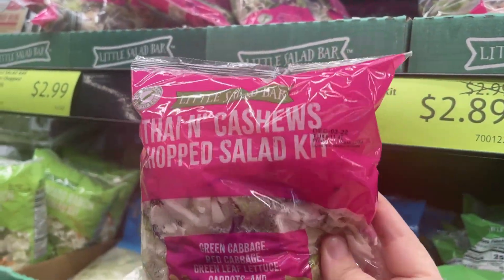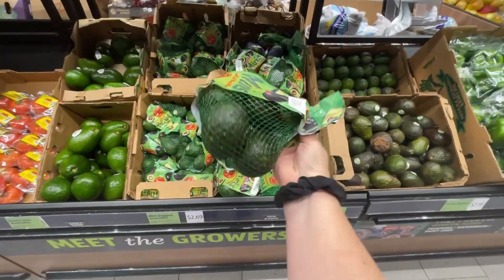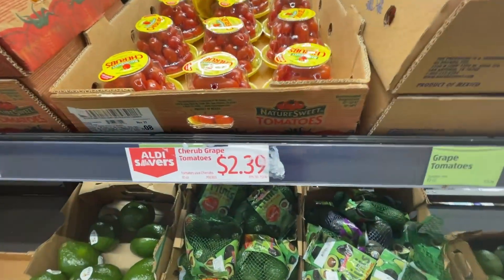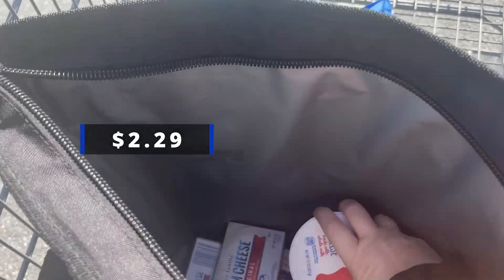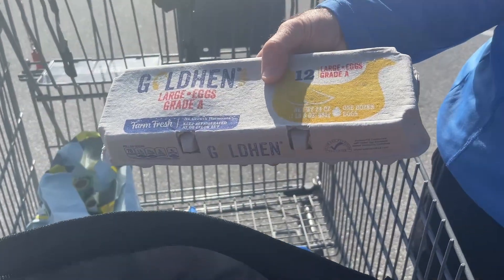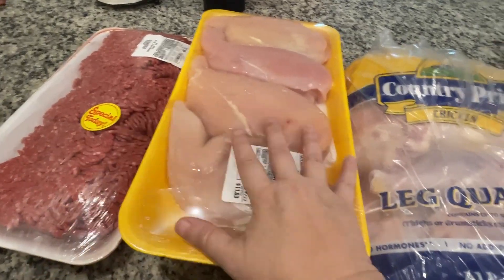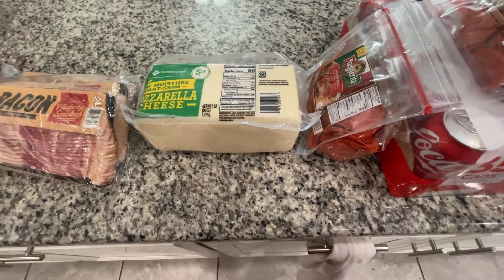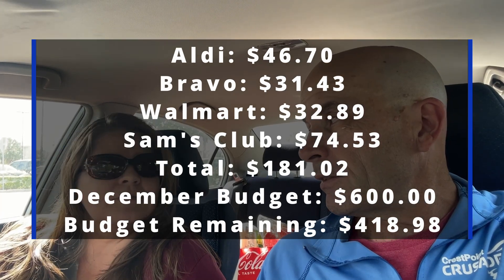MEGA Stock Up Grocery Haul // ALDI, Bravo, Walmart & Sam's Club Grocery Haul and 2 Week Meal Plan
Come shop with us at Aldi, Bravo Supermarket, Sam's Club and Walmart.  We spent just under $200 on this mega stock up grocery haul and 2 week meal plan for our family of three adults.  PRICES SHOWN.

Please be sure to vote for the recipe that you would like for us to make for the Recipe of the Week video.

➡️ Be sure to check out ALDI Vs Walmart Brand Name Comparison video.  You might be surprised with the results.

➡️If you would like to see tips on how to price compare at any grocery store (do the math), but sure to check out these videos

➡️ ABOUT US